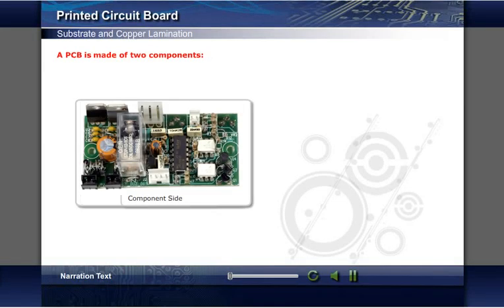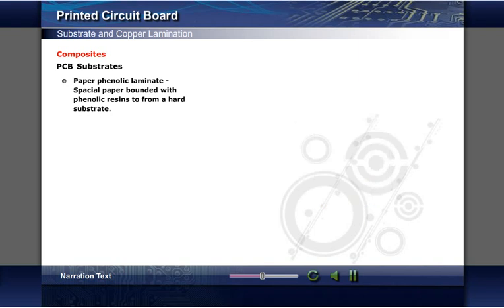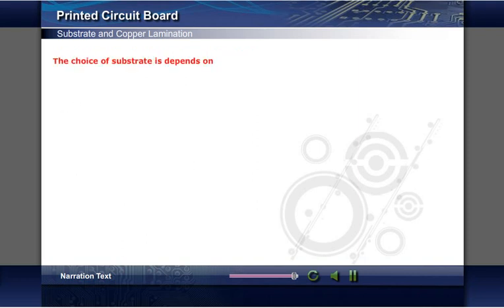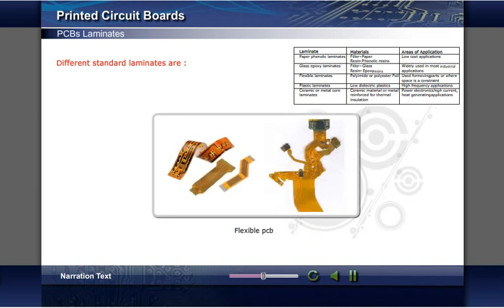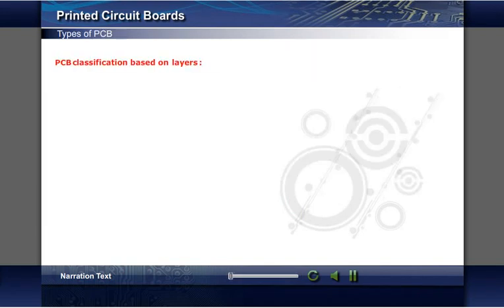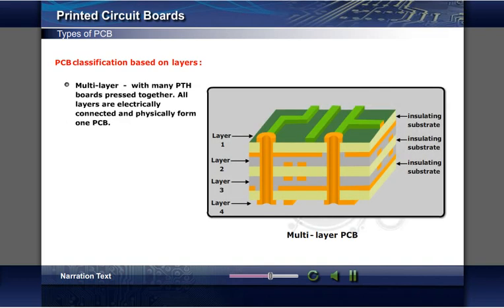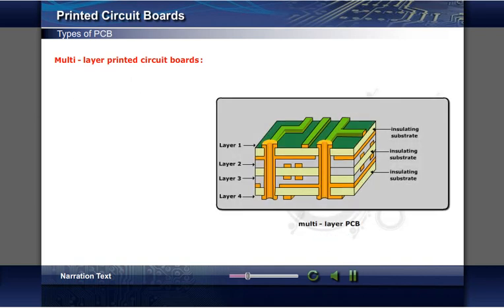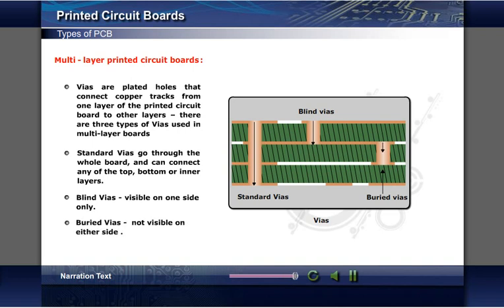Printed Circuit Board (PCB) - Lesson 2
Futura Learning Series - Printed Circuit Board Lesson 2